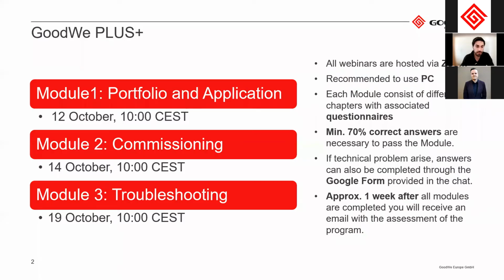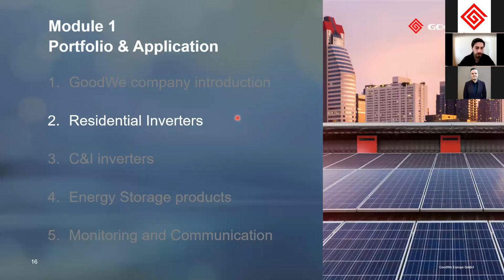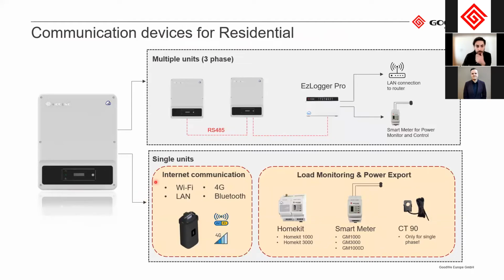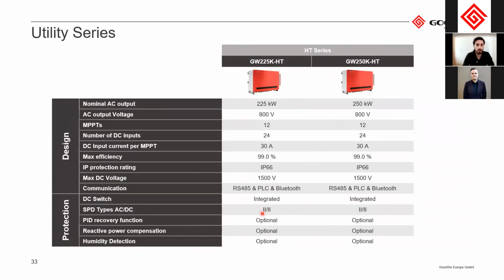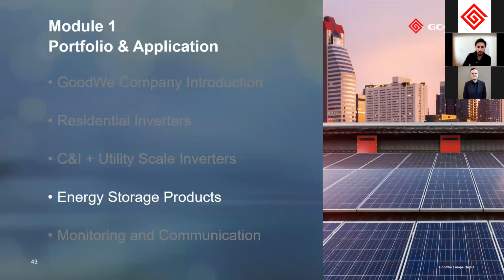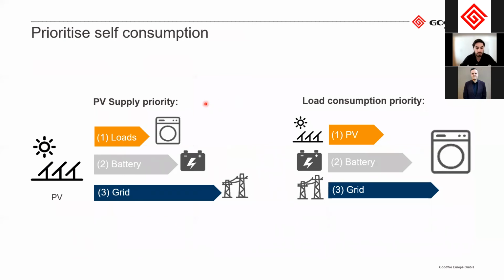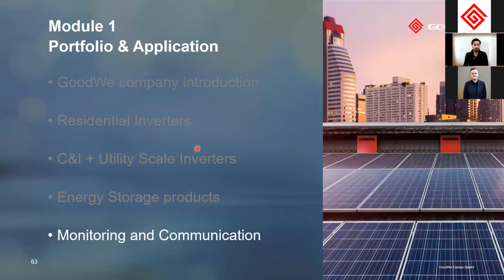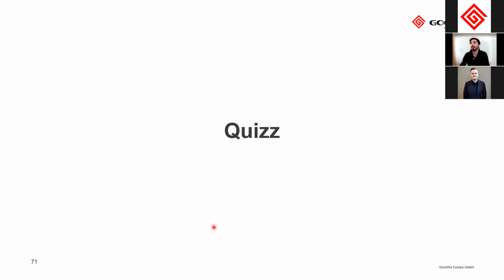Module 1 GoodWe PLUS Training International, November 2021